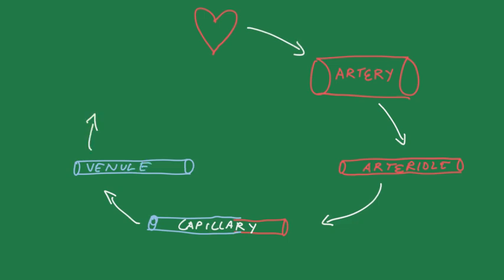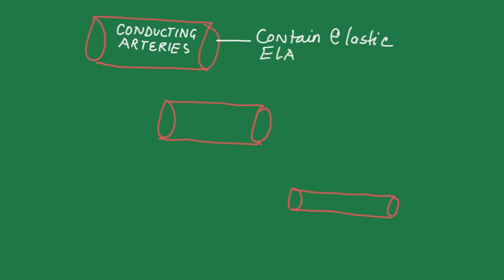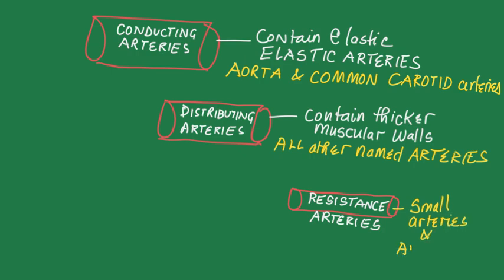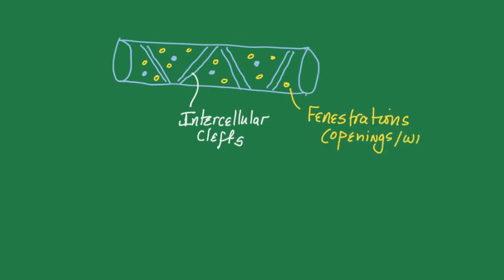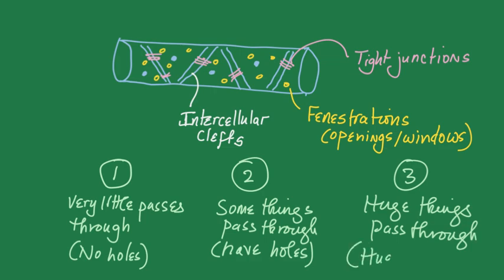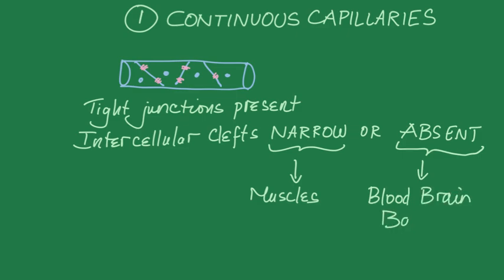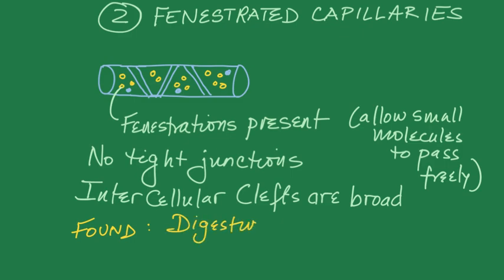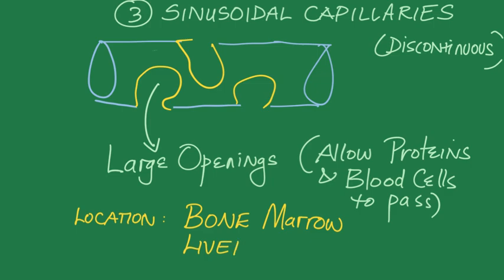Blood Vessel Types